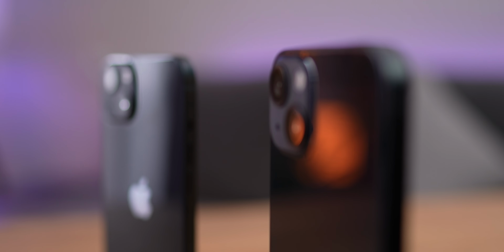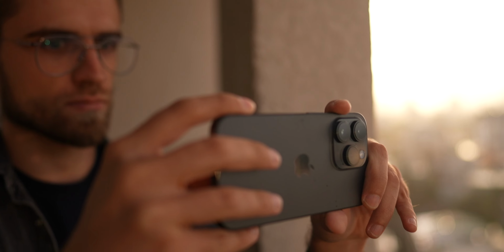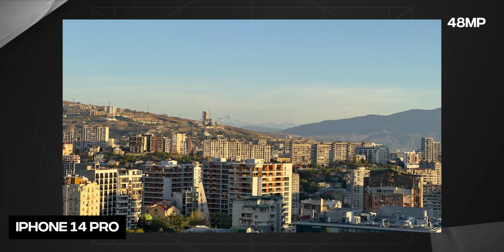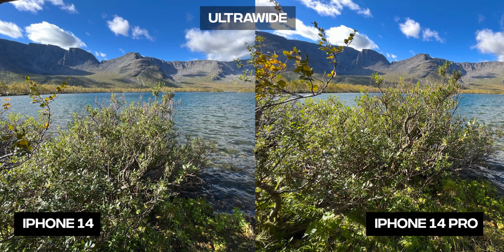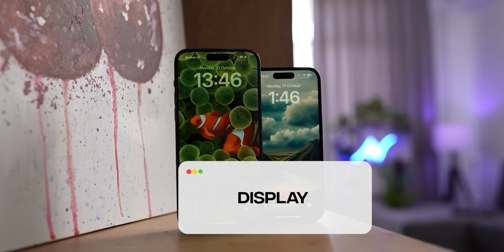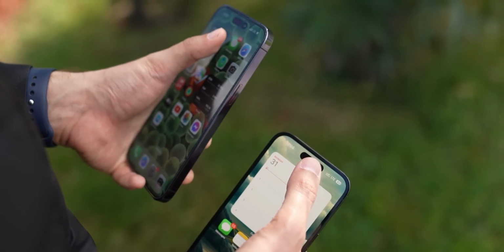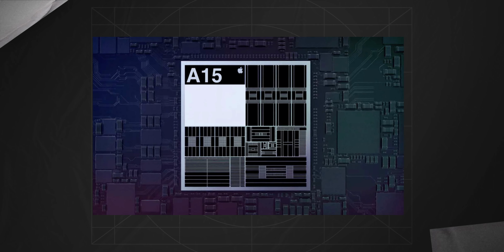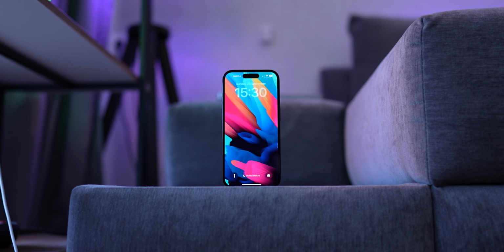iPhone 14 vs iPhone 14 Pro vs iPhone 14 Pro Max — Long-Term Comparison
iPhone 14 vs 14 Pro vs 14 Pro Max: which smartphone to buy in 2023? In this video, I will conduct a long-term review of these smartphones from Apple, so that you can decide for yourself which iPhone to choose! After 6 months of using these smartphones, I found both their advantages and disadvantages, which may question the need to buy these 14 iPhones! Which smartphone would I recommend to buy: 14, 14 Pro or 14 Pro Max? Be sure to watch this video from start to finish so you don't make a mistake when choosing an Apple smartphone in 2023!